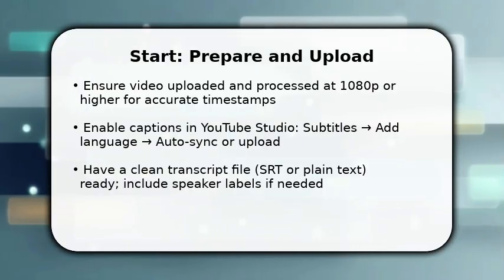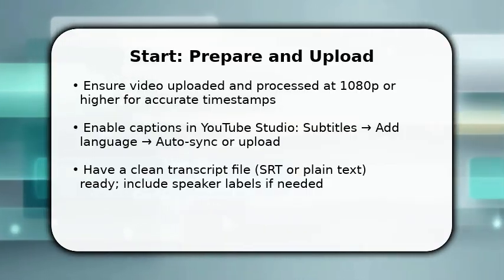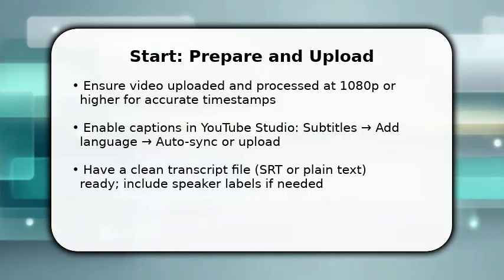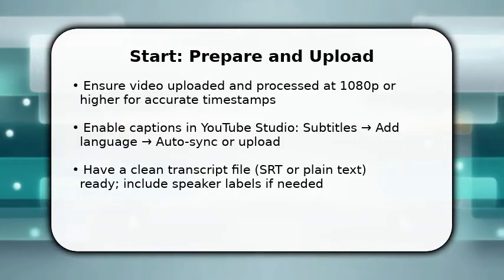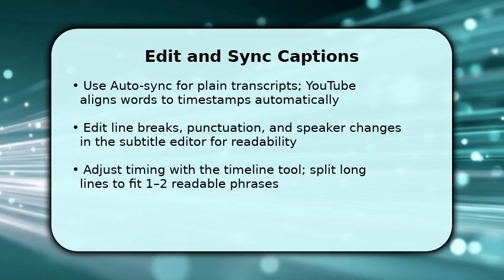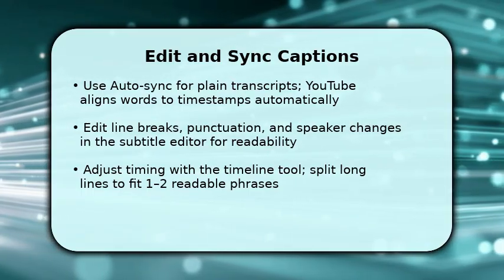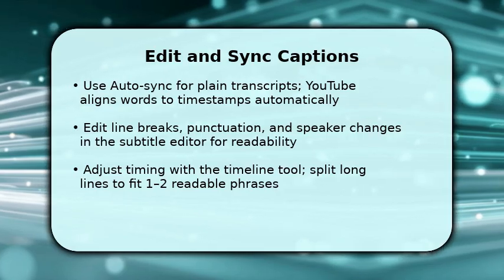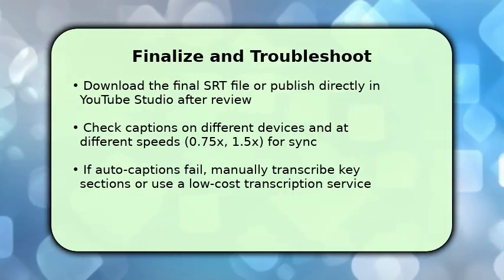How to Make Youtube Captions (easy Method)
Learn the straightforward process of adding captions to your YouTube videos. This guide covers essential steps, including downloading transcription tools and editing for clarity.